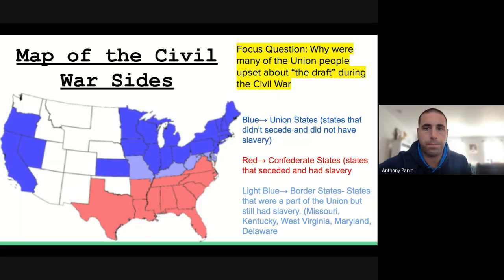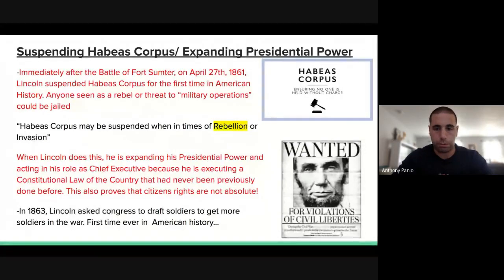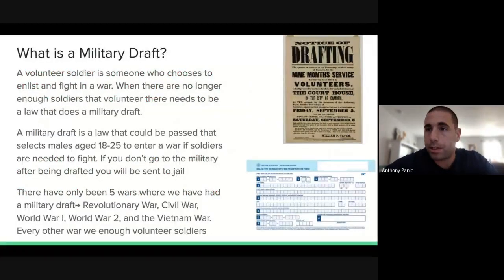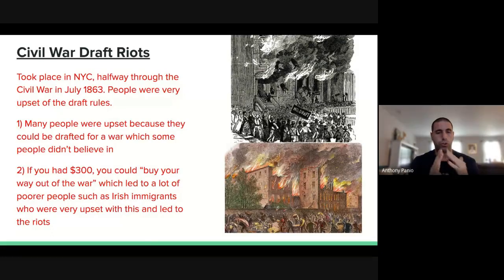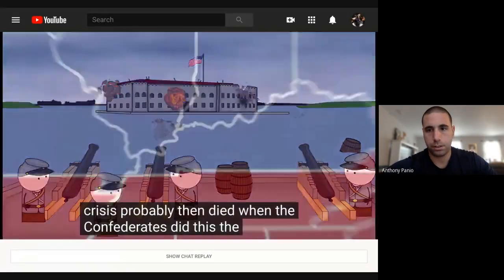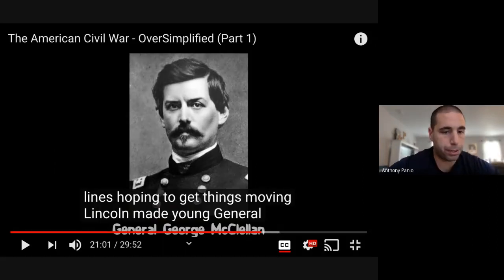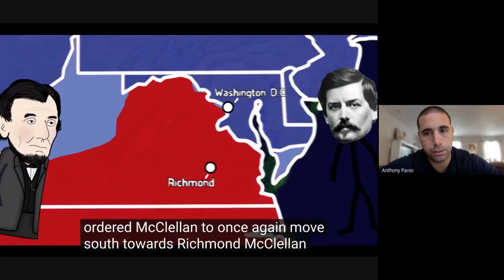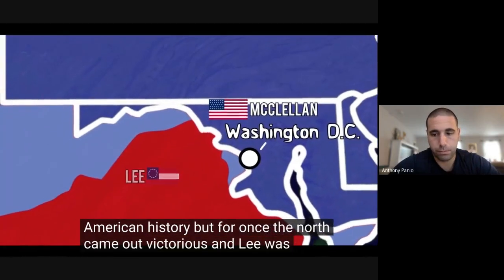Lesson 19 Regents: Suspension of Habeas Corpus